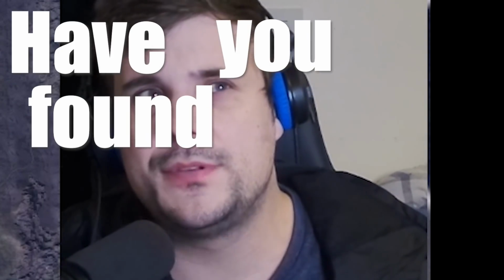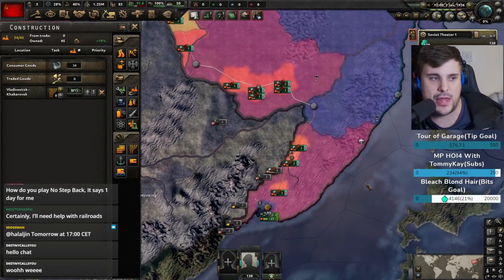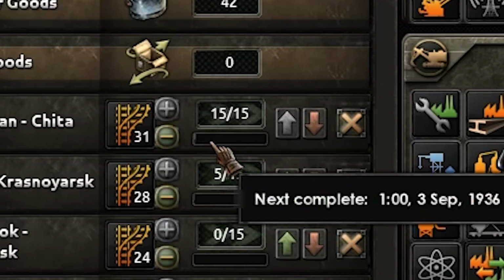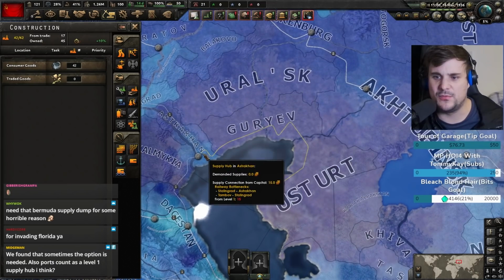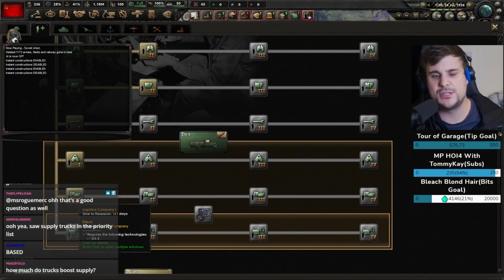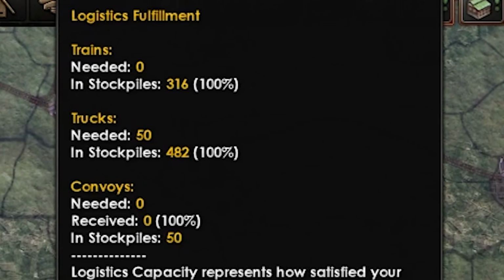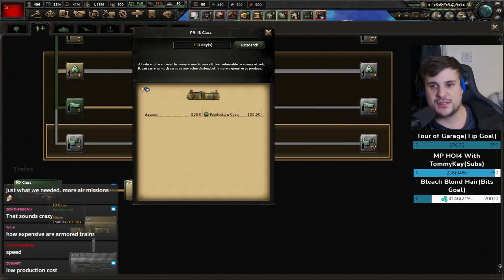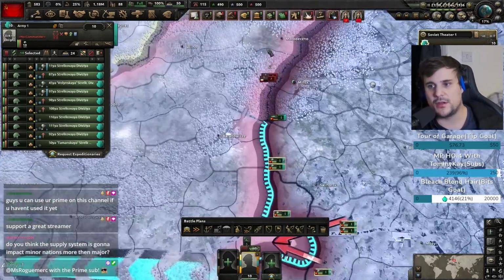ULTIMATE Logistics And Supply Guide! - HOI4 No Step Back Guide